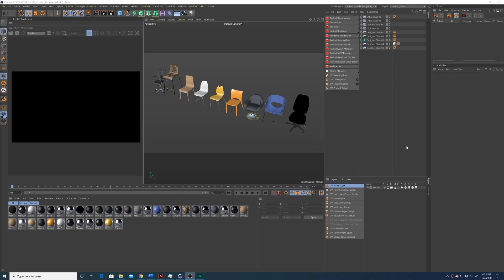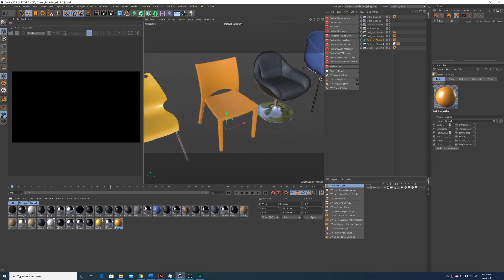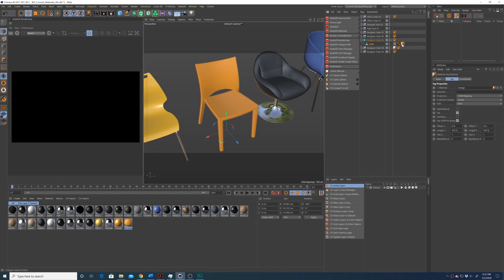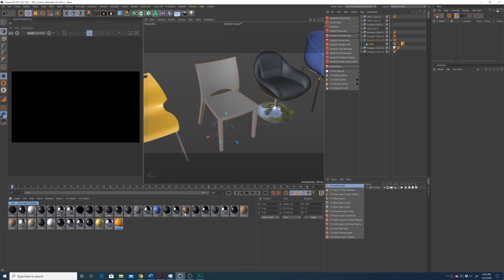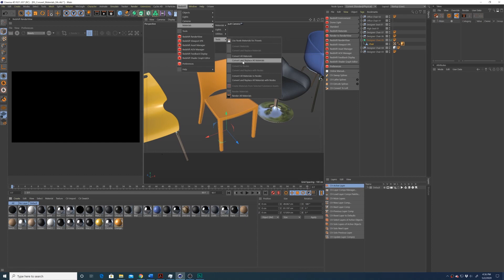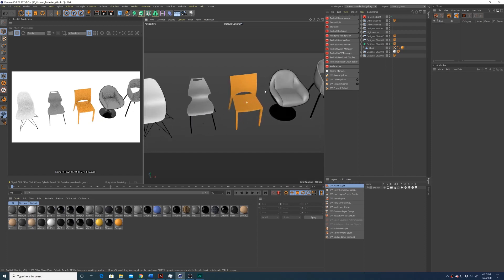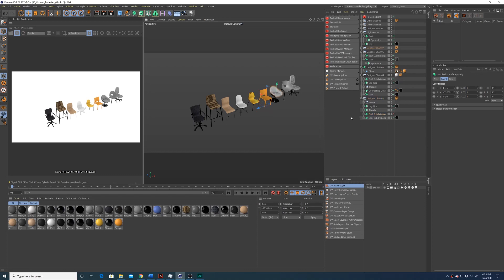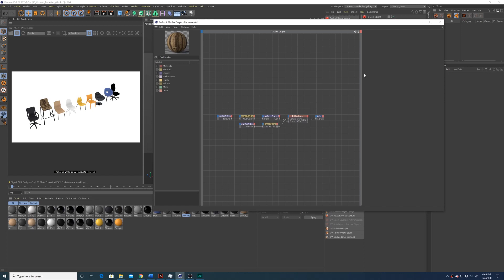C4D - Convert Standard / Physical Materials to Redshift Materials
Learn how to quickly convert standard and physical materials in Cinema 4D to Redshift Materials.